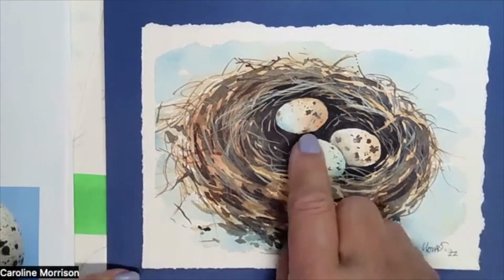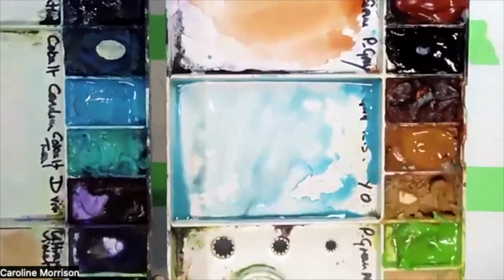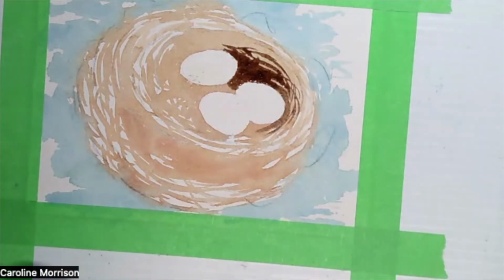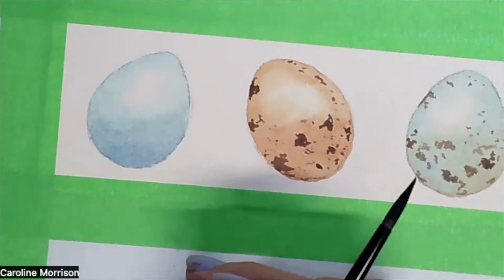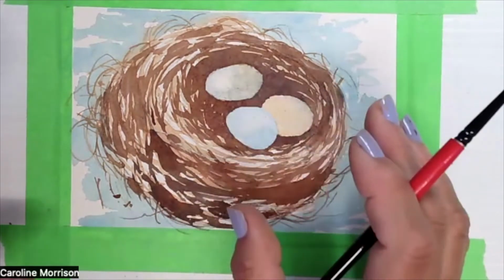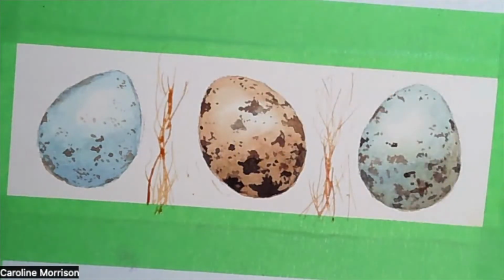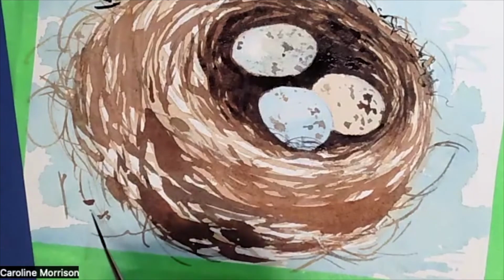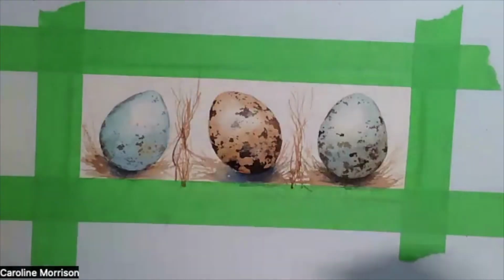Quail Eggs in a Nest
Watercolour tutorial on how to paint a nest and eggs.

If you use this tutorial to paint this picture and want to post your painting on social media, then please credit me and my channel. Thank You.

Paper: Arches 140lb. 5" x 7" and 2.5" x 7"
Colours used:
Raw Sienna
Burnt Sienna
Cerulean Blue
Cobalt Blue
Ultramarine Blue
Sepia
Stabilo pastel pencils for highlights